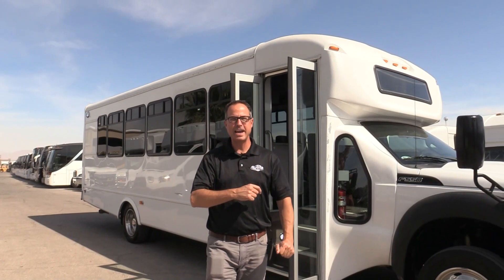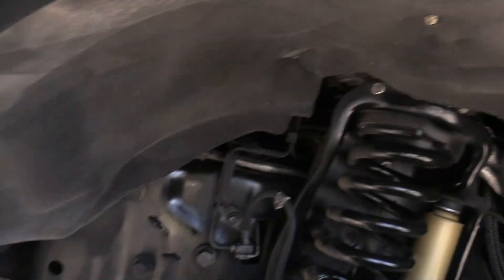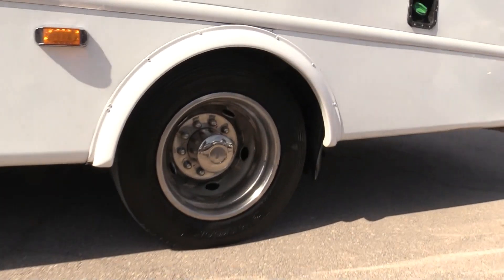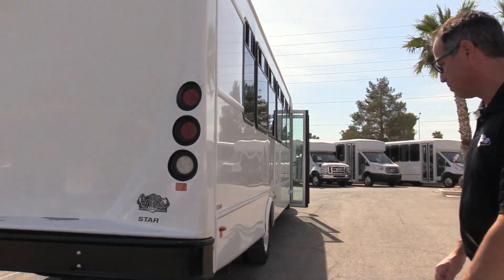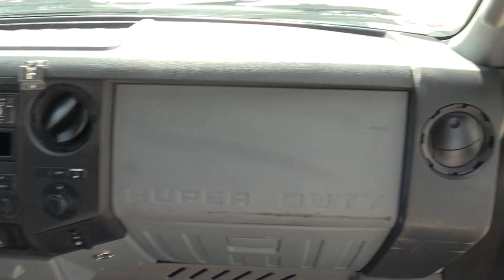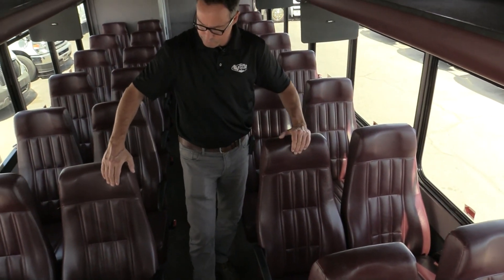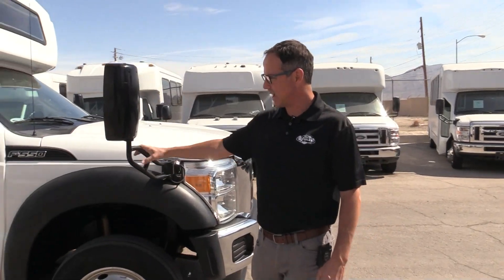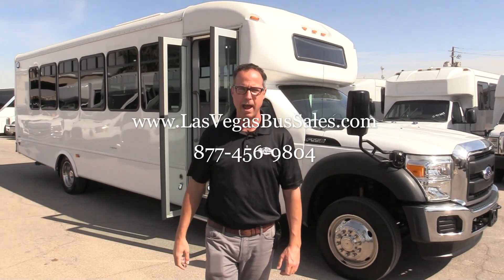2016 F550 Starcraft XL 30 Passenger Bus with RESTROOM S75262